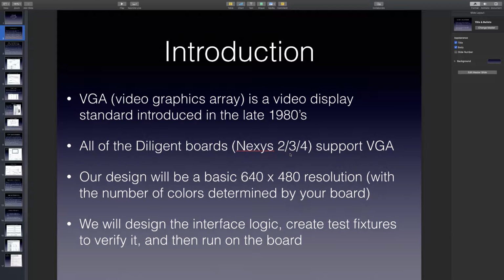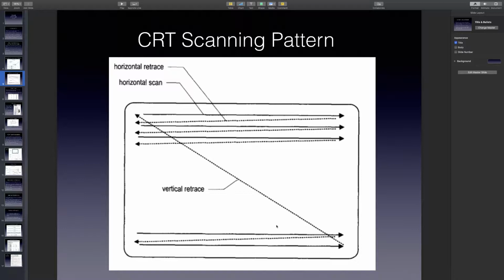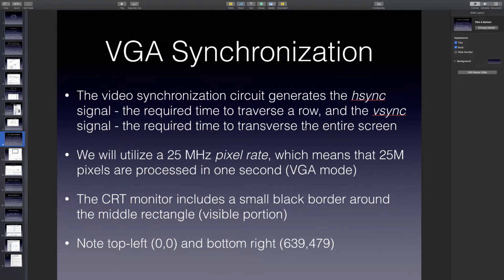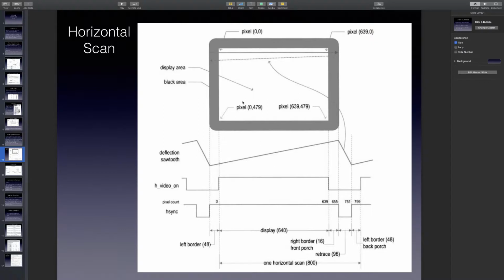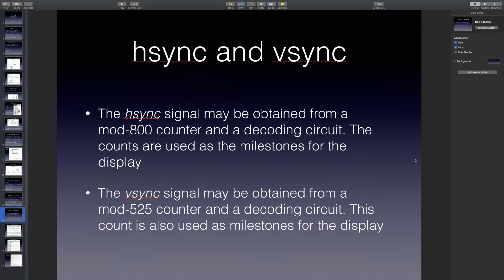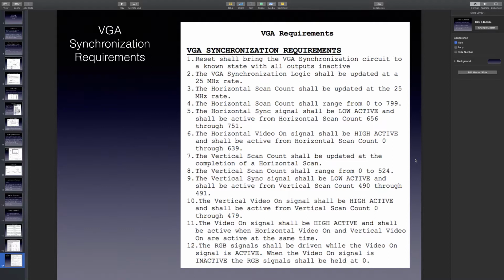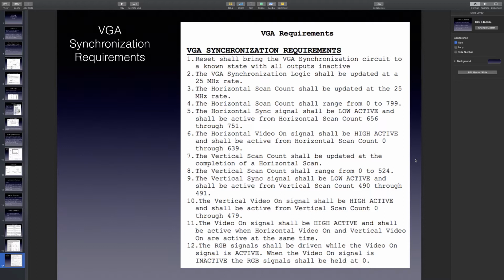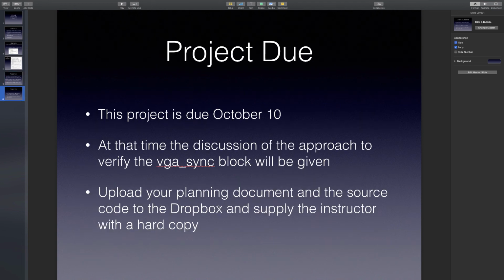CECS 361 VGA Intro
Introduction to VGA Synchronization